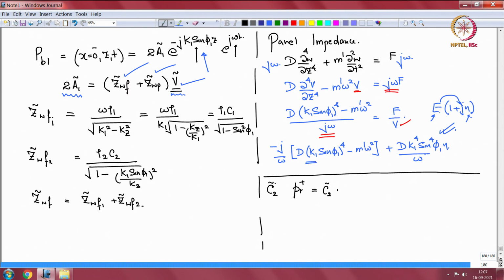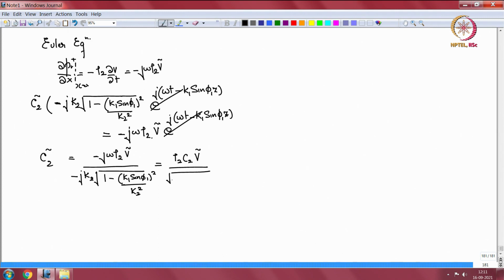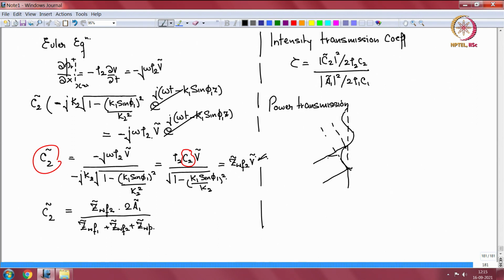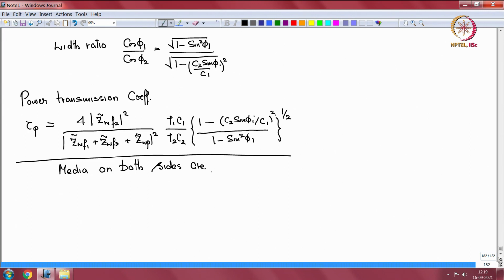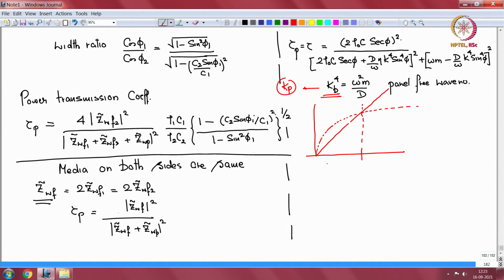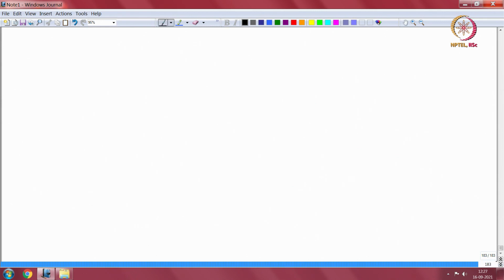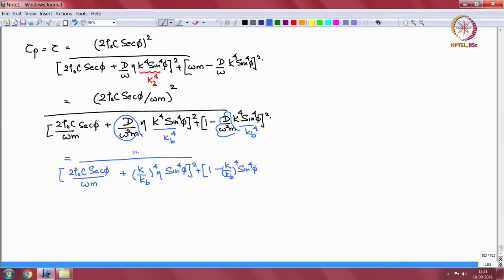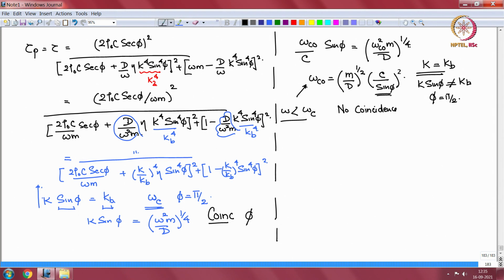Lecture 52: Sound transmission through a flexible partition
power transmission coefficient, transmission loss